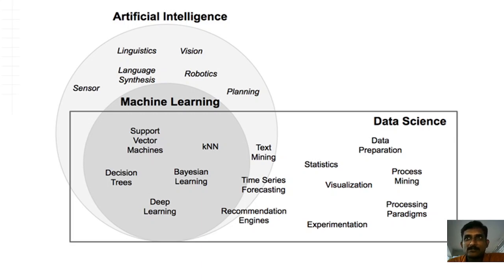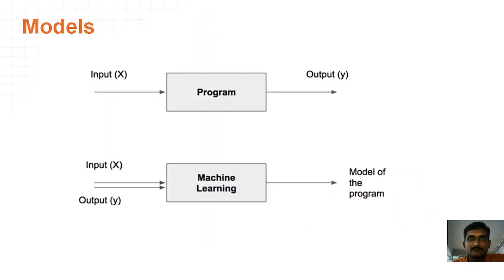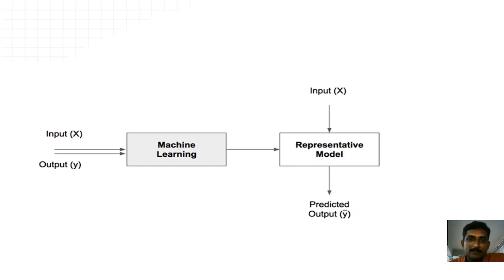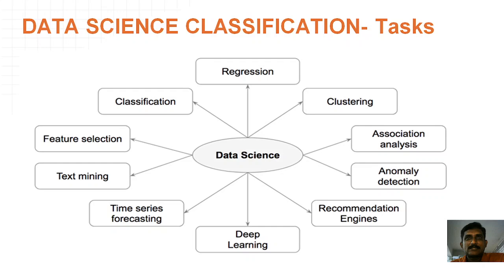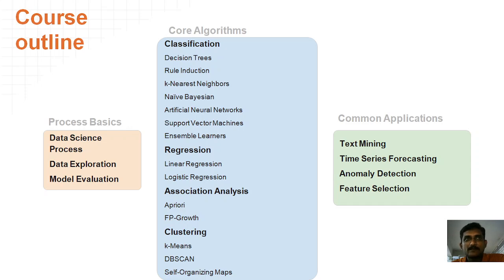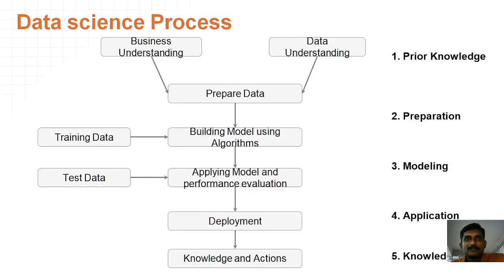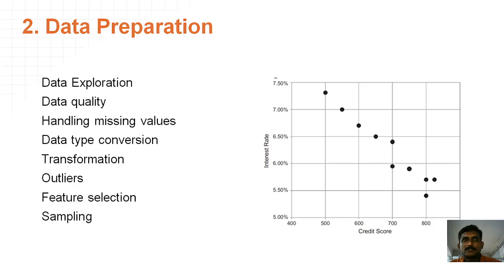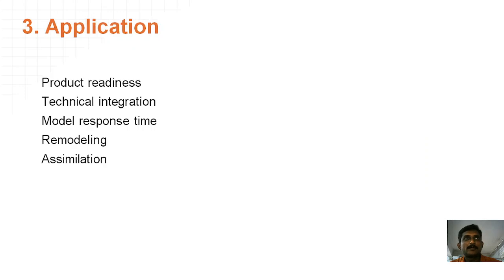Data Science - Introduction